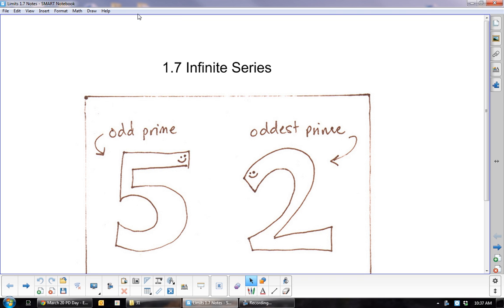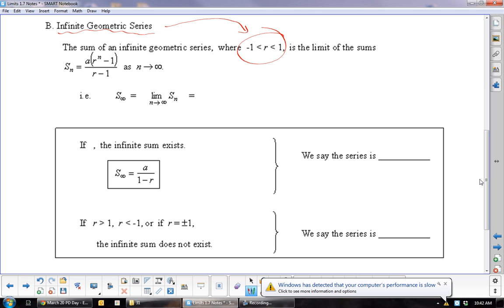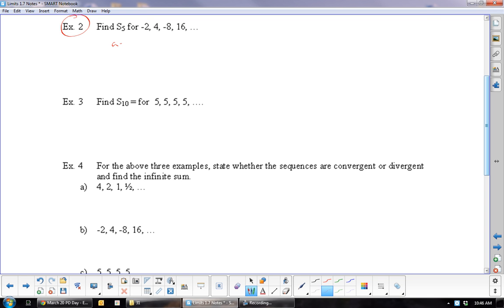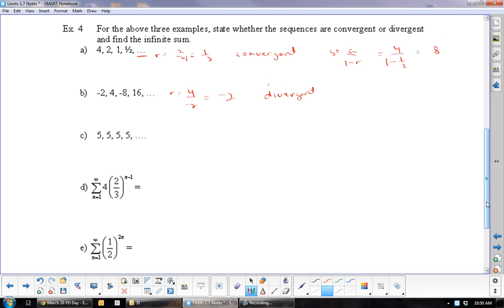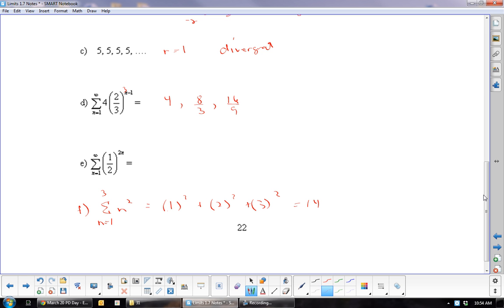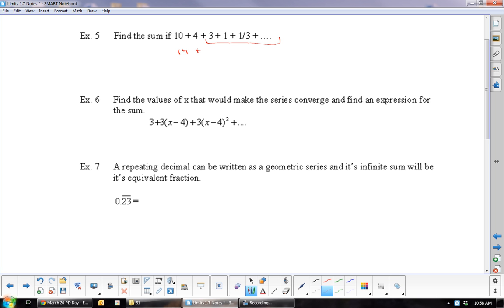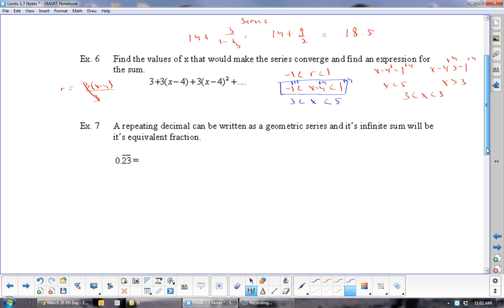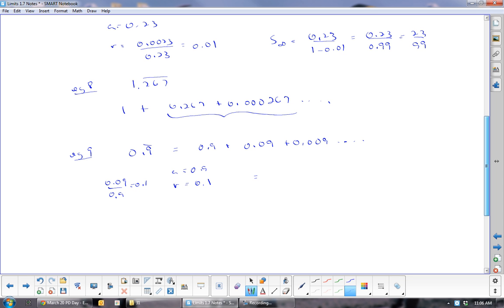U1L6 Infinite Geometric Series Calculus Math 31